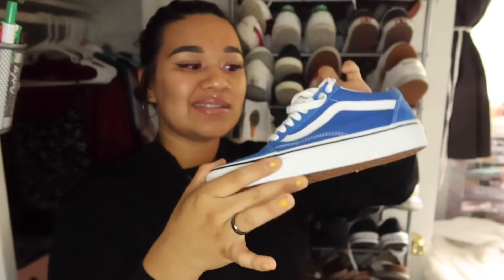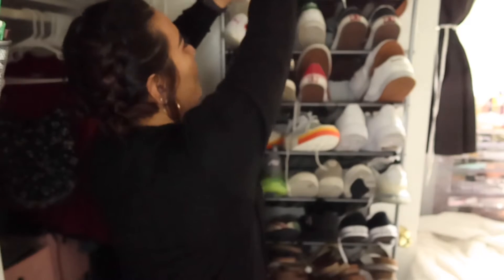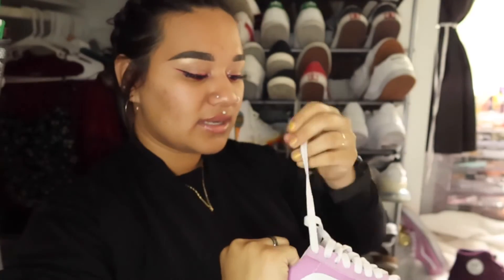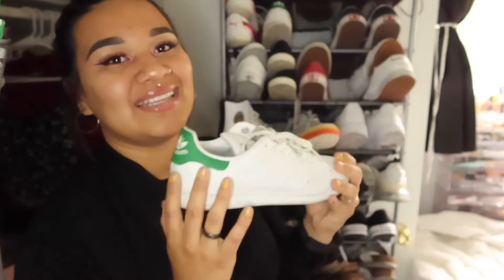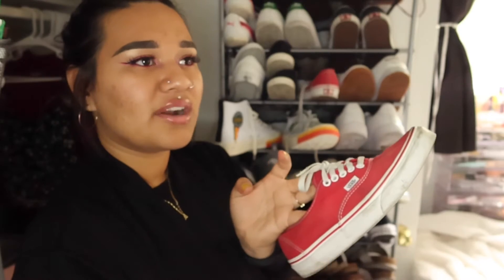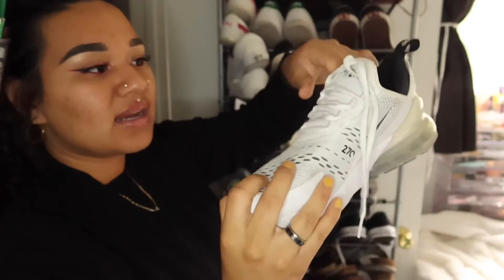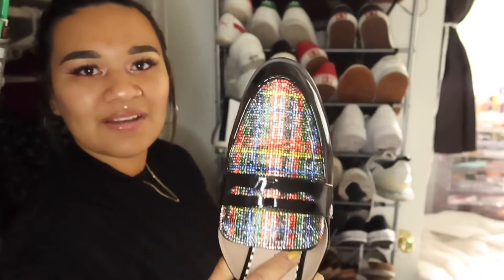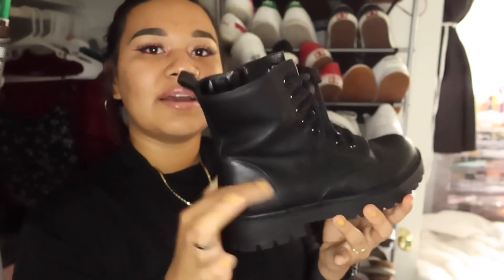“Updated” shoe collection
Hello beautiful people of the internet, thank you for taking the time to reads and watch my videos (:

& yes, I’ve had these shoes for a while and its a repetition now, ill have a better shoe collection in the future. 🥲